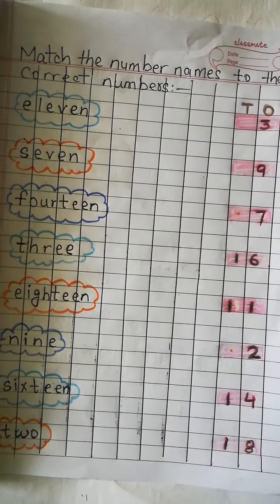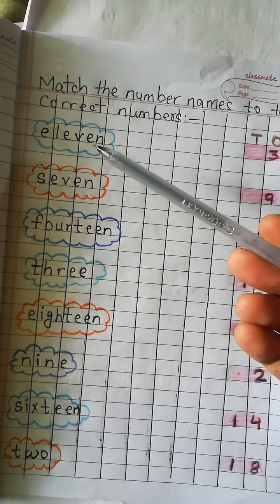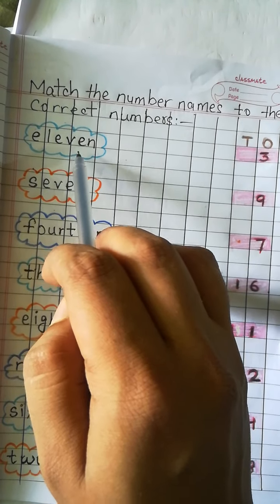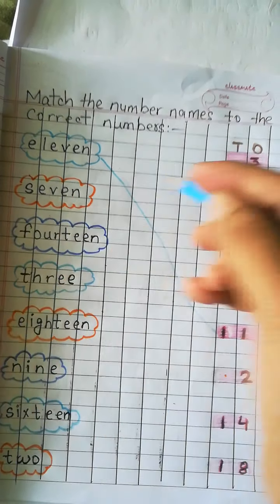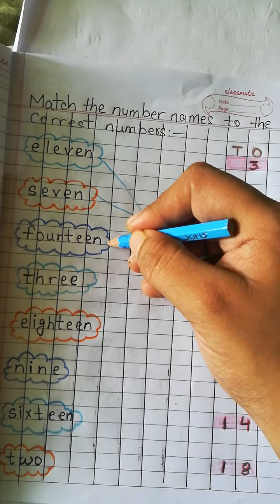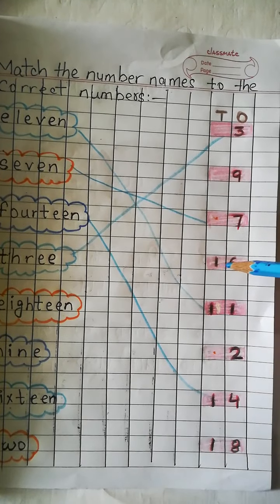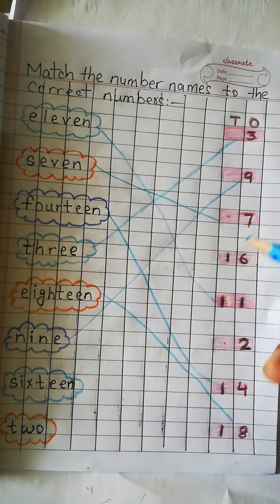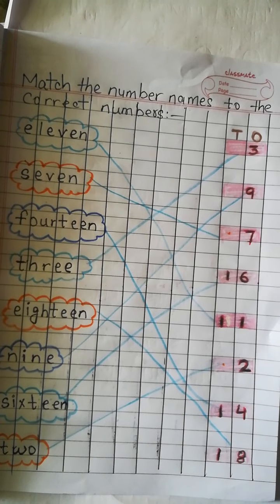U.N_maths activity